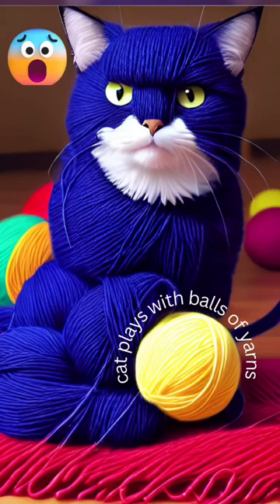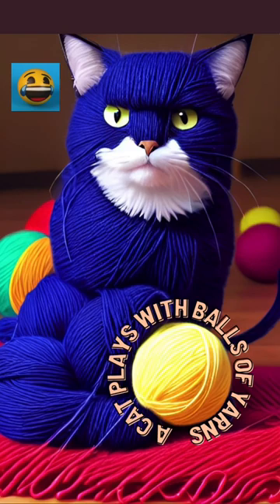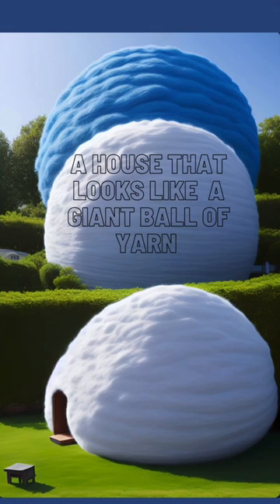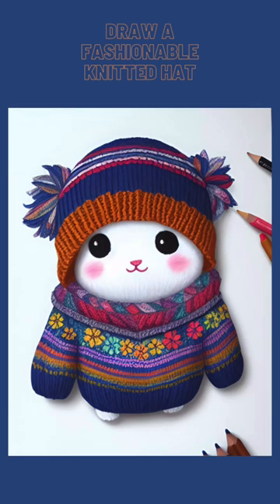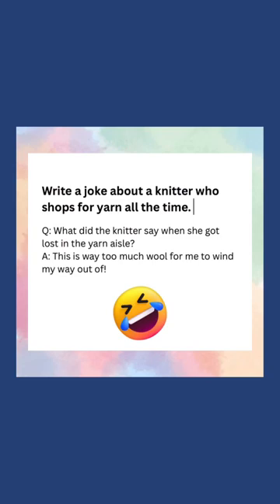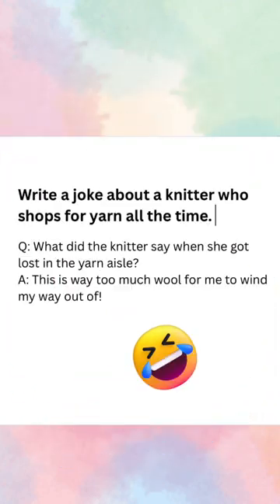Images created using AI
Drawings images made by artificial intelligence
￼ An image of a cat that turn into yarn balls. Image of a house that look like a giant ball of yarn. An image of a doll wearing sweater and knitted hat. Image of a field for a sheep.